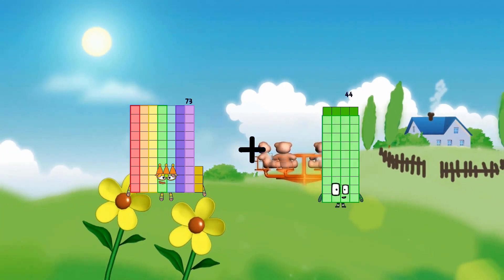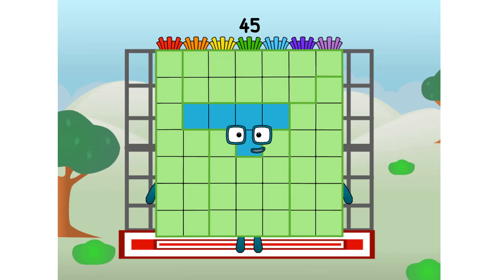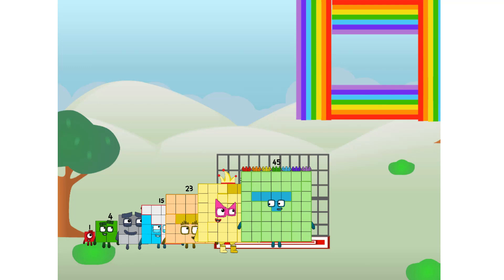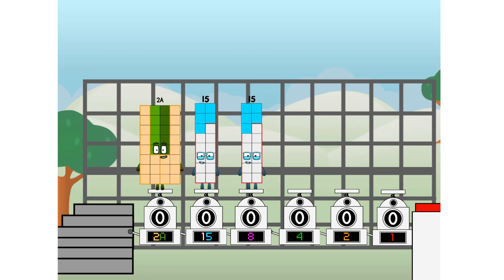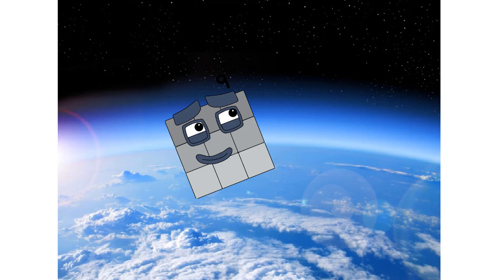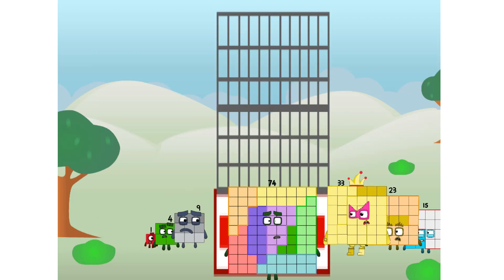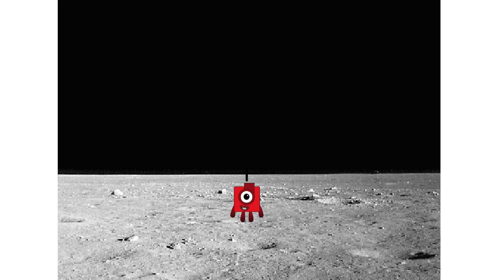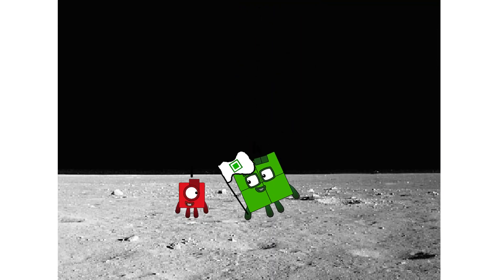Numberblocks Math: Numberblocks Math: Undecimalblocks Square on the Moon | Numberblocks Step Squad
About Numberblocks
123 - Numbers Cartoon For Kids​
Numberblocks Lore
Numberblocks Math
Numberblocks - Additions
Numberblocks Addition
Numberblocks Adding